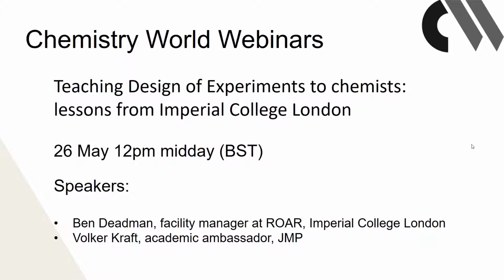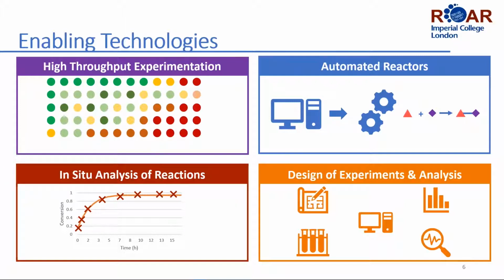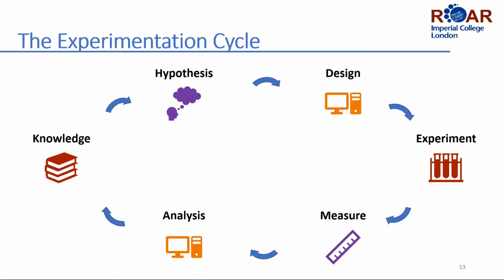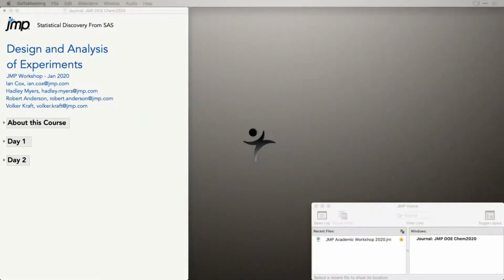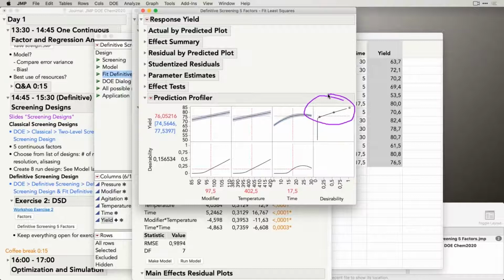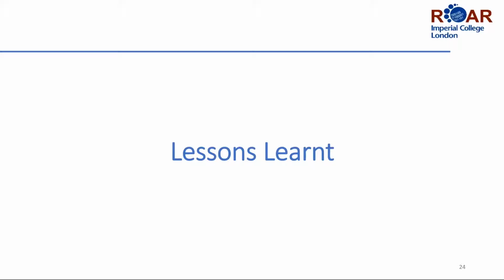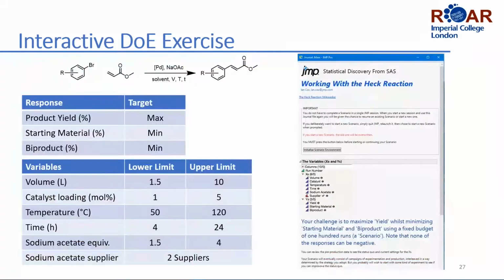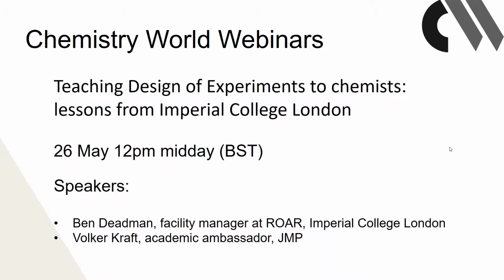Teaching Design of Experiments to chemists: lessons from Imperial College London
First-hand experience from Imperial College London: Join us in this Chemistry World webinar to learn about the importance and efficient implementation of a DoE training program in chemistry

Meeting the future needs of the chemical industries will require scientists with advanced skills in chemical synthesis, reaction engineering, analytical chemistry, automation and data analysis. The Centre for Rapid Online Analysis of Reactions (Roar) at Imperial College has been developing new approaches to training multidisciplinary chemists and engineers. Design of Experiments (DoE) is one of the new essential skills that has become an integral part of Imperial College graduate training, both in the classroom and the research laboratory.

This hour-long webinar features Ben Deadman, the facility manager for Roar at Imperial College London, as well as Volker Kraft from JMP’s academic program.

During this webinar you will learn:
• Why chemists should learn about DoE
• How to get started with teaching DoE
• What barriers may be encountered
• Best practices teaching DoE in chemistry
• Opportunities to collaborate with Roar at Imperial College